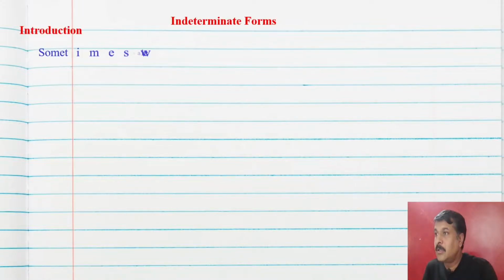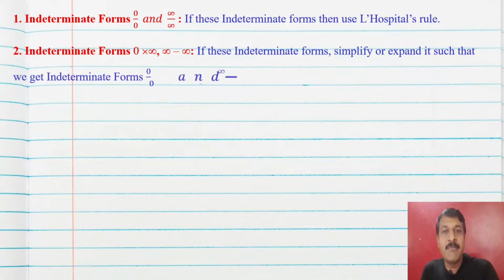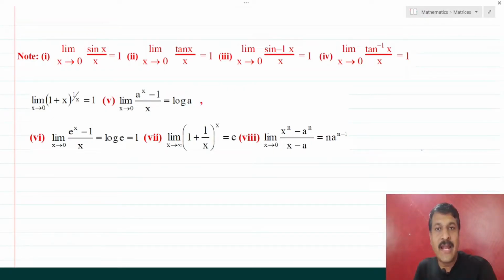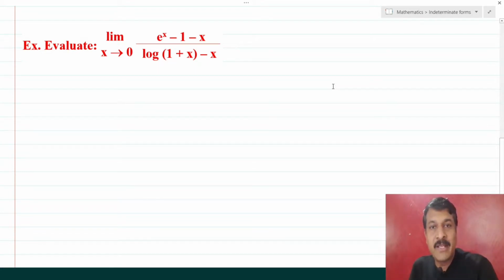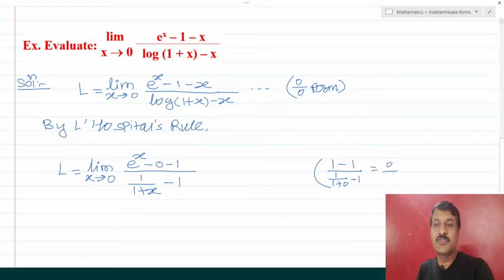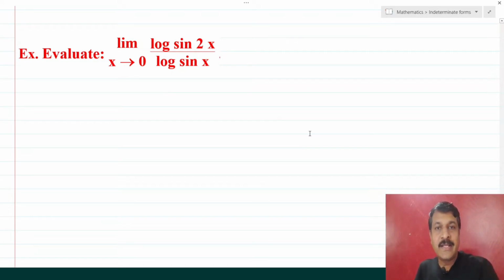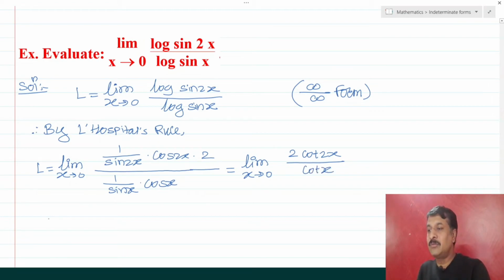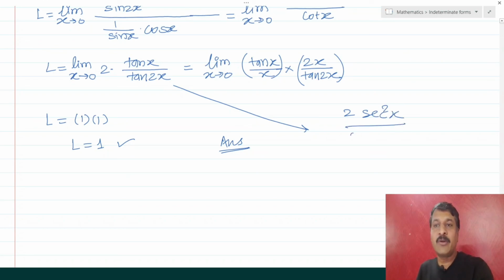Lec.1 : Indeterminate Forms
This video contains:
1. Indeterminate forms
2. Evaluation of limits